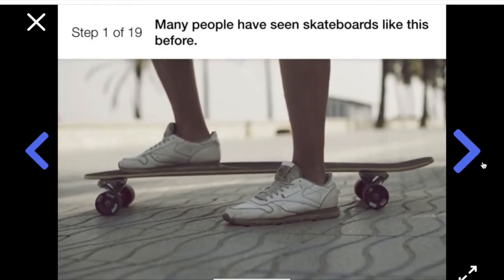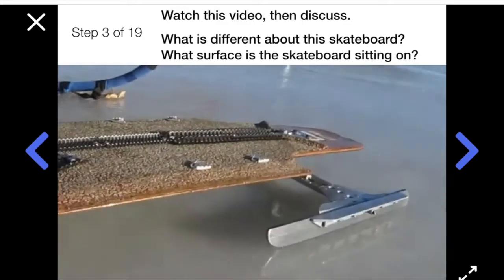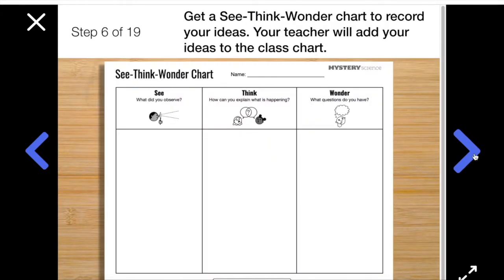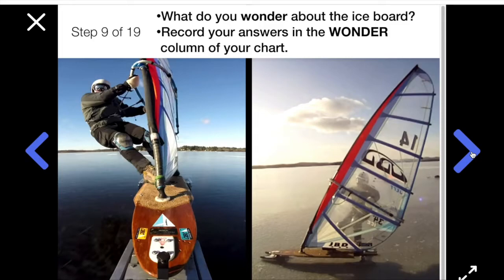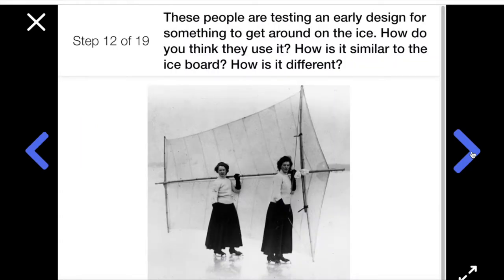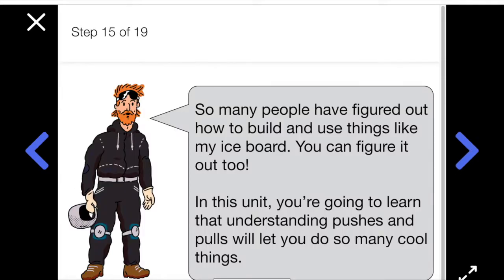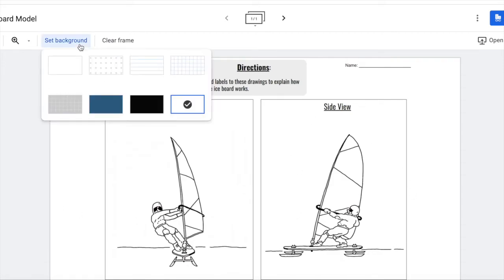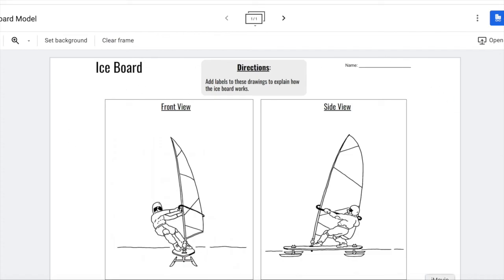Ice Board Mystery